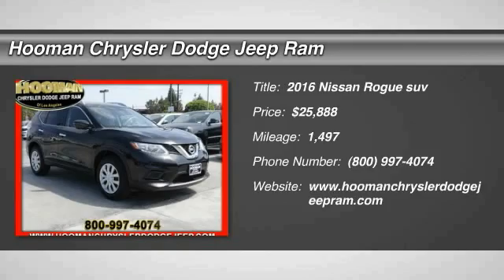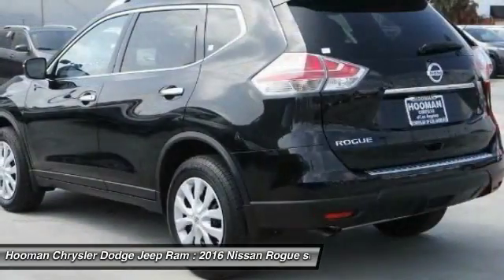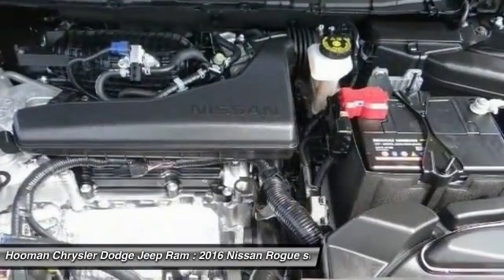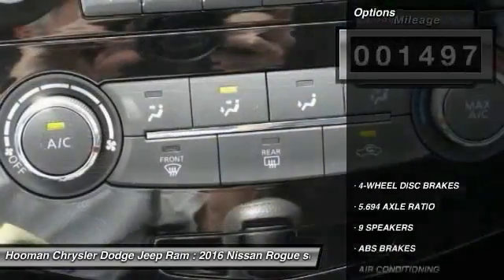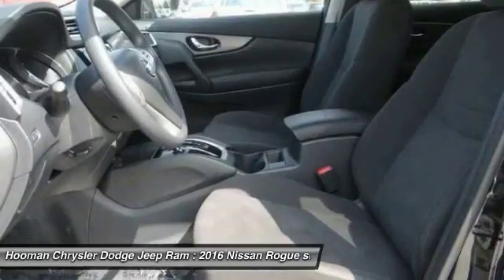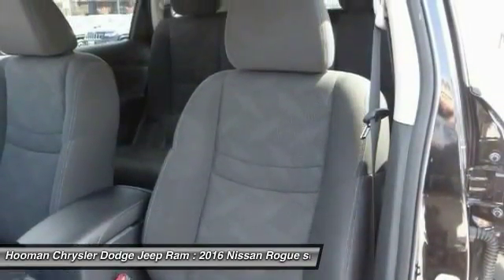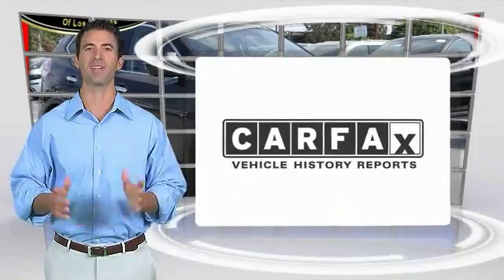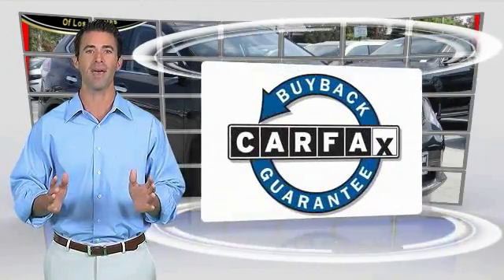2016 Nissan Rogue INGLEWOOD,LOS ANGELES,LONG BEACH,TORRANCE,SANTA MONICA PC0684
2016 Nissan Rogue FWD 4DR SL

HOOMAN CHRYSLER DODGE JEEP RAM PROUDLY SERVING INGLEWOOD, LOS ANGELES, LONG BEACH, TORRANCE, SANTA MONICA, AND SURROUNDING SOUTHERN CALIFORNIA LOCATIONS. THIS BLACK 2016 Nissan ROGUE IS EQUIPPED WITH A Engine: 2.5L DOHC 16-Valve I4 -inc: ECO mode, AUTOMATIC TRANSMISSION, AND RECEIVES AN ESTIMATED 26 City/33 Hwy MPG. 2016 Nissan ROGUE FWD 4DR SL Stock #: PC0684 | VIN: KNMAT2MT1GP624953 | 2016 Nissan Rogue FWD 4dr SL ALLOY WHEELS POWER WINDOWS TRACTION CONTROL Hooman Chrysler Dodge Jeep Ram